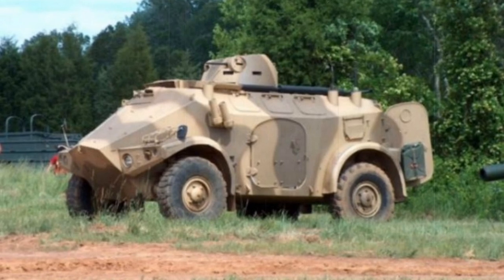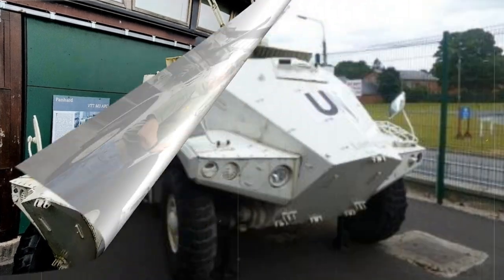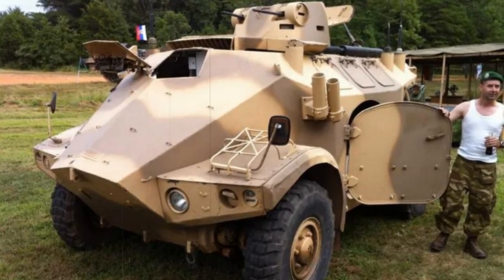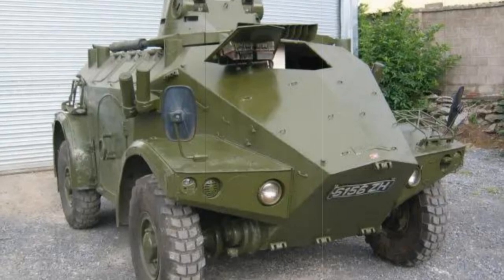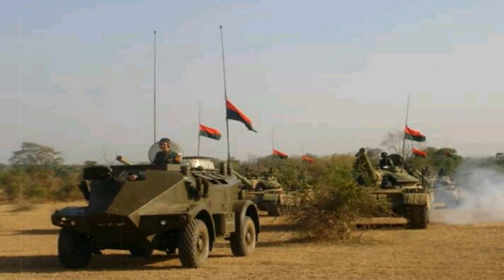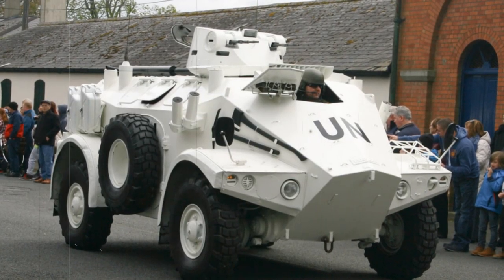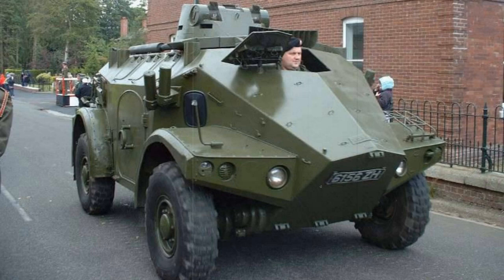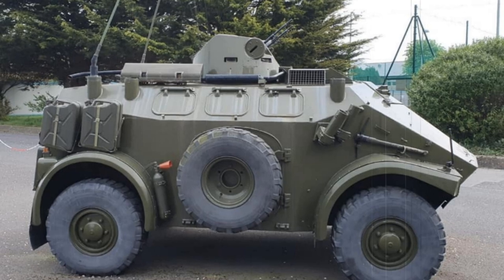Panhard M3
The Panhard M3, introduced in the early 1970s, saw considerable success in the foreign market where its type was well appreciated.